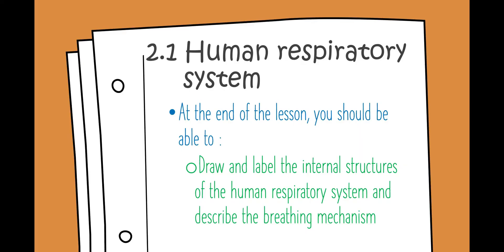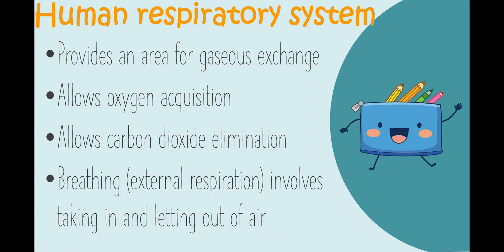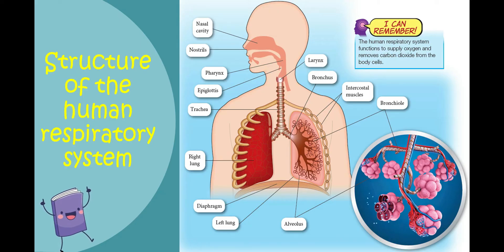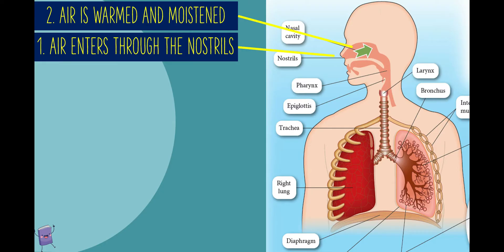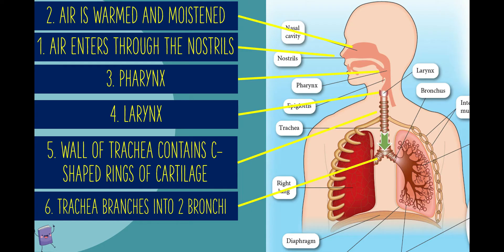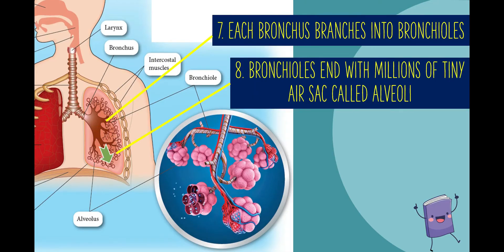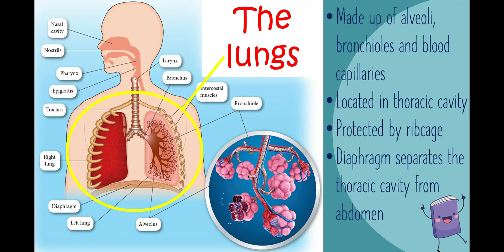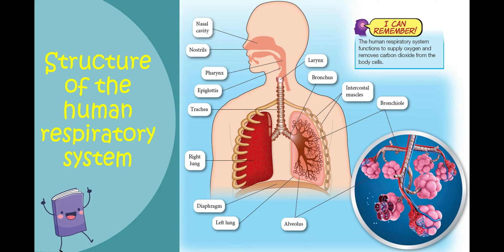SCIENCE | KSSM| DLP | FORM 3 | CHAPTER 2 RESPIRATION | 2.1 STRUCTURE OF HUMAN RESPIRATORY SYSTEM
SCIENCE | KSSM| DLP | FORM 3 | CHAPTER 2 RESPIRATION | 2.1 HUMAN RESPIRATORY SYSTEM

STRUCTURE OF HUMAN RESPIRATORY SYSTEM